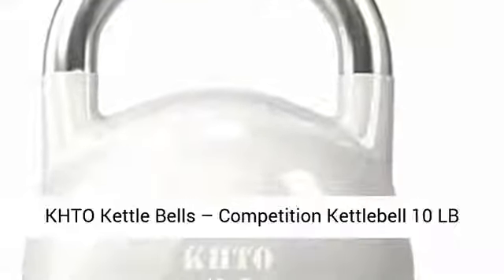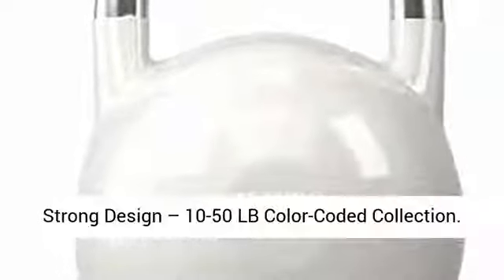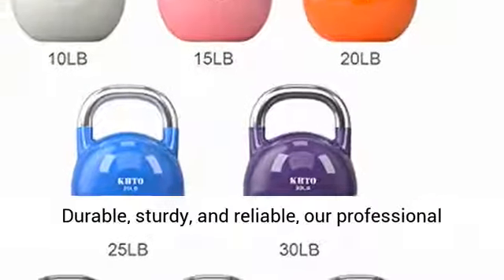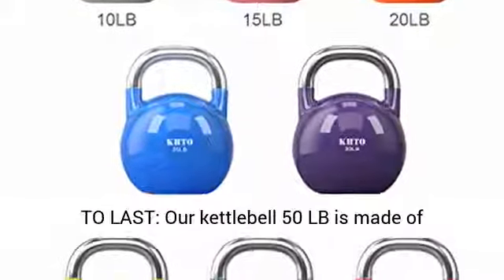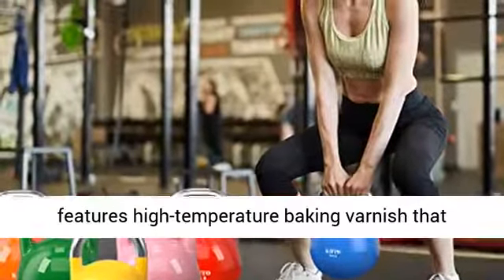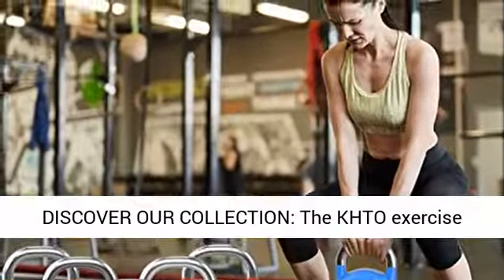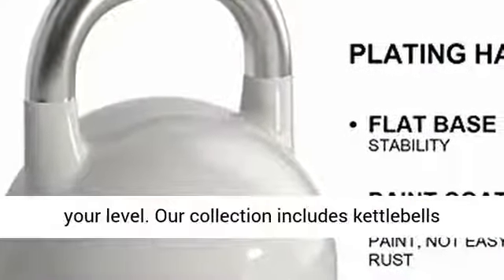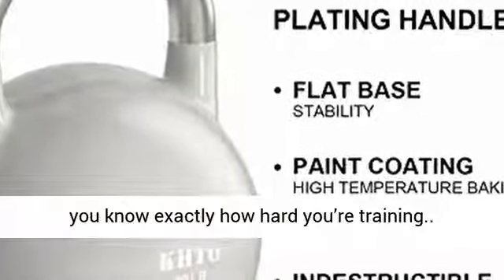KHTO Kettle Bells – Competition Kettlebell 50 LB – Professional Grade Kettlebell for Fitness, Weight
KHTO Kettle Bells – Competition Kettlebell 50 LB – Professional Grade Kettlebell for Fitness, Weightlifting, Core Training – Durable and Strong Design – 10-50 LB Color-Coded Collection

BOOST YOUR WORKOUT: Get into the best shape of your life with the KHTO competition kettlebell! Durable, sturdy, and reliable, our professional grade kettlebell weight was designed to help you sculpt and tone your body like never before.
MADE TO LAST: Our kettlebell 50 LB is made of heavy-duty built-in cement, iron, and sand without welds. This super-strong fitness kettlebell features high-temperature baking varnish that makes it corrosion-resistant and sturdier.
DISCOVER OUR COLLECTION: The KHTO exercise kettlebells feature a color-coded design so you can personalize your workouts and tailor them to your level. Our collection includes kettlebells from 10 LB to a maximum of 50 LB. Don’t worry: the weight is clearly marked on each kettlebell so you know exactly how hard you’re training.
COMFORT & VERSATILITY: These kettlebell weights have a special ergonomic design with a comfortable, yet durable grip that allows you to reduce fatigue for better, more performant workouts. Our kettle bells 50 LB can ease the pressure on the joints to save your wrists and elbows from pain and discomfort.
WHY KETTLEBELL TRAINING IS FOR YOU: Unlike any other weightlifting exercise, training with a kettlebell weight set allows you to perform ballistics and grinds, which can lead to faster results. At KHTO, we stand by our products and make sure that each detail is flawless. Our expert team is always ready to answer any of your questions or concerns, so you are always happy with your purchase.

Best Price